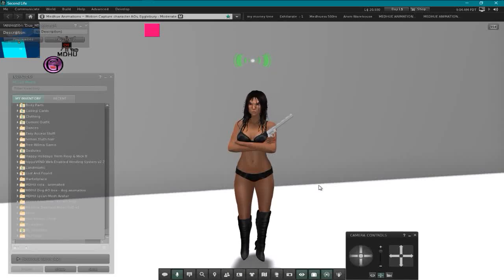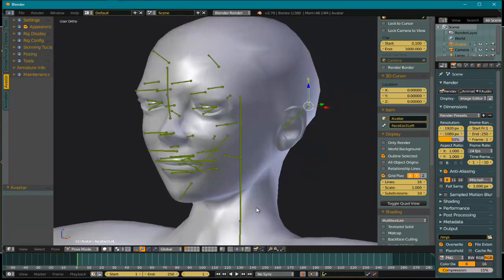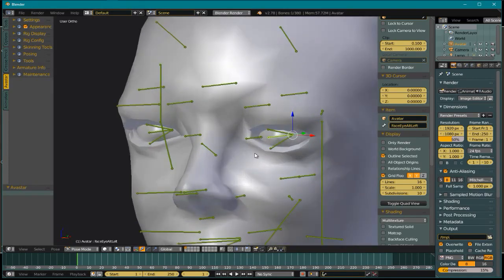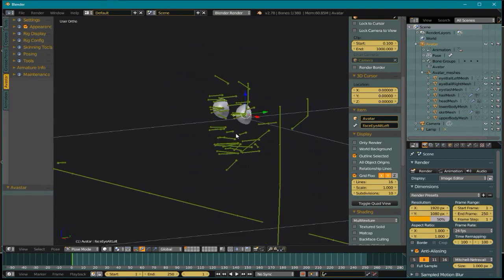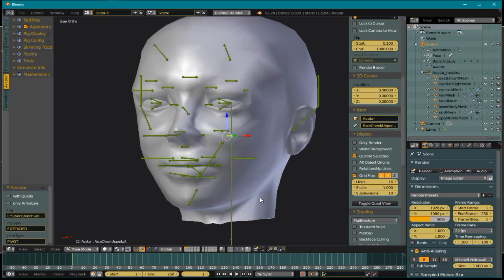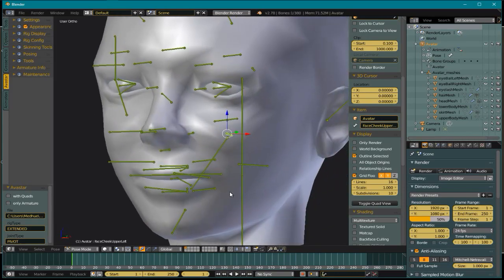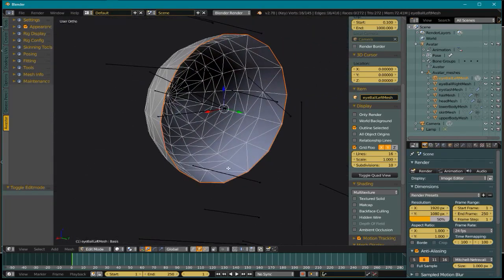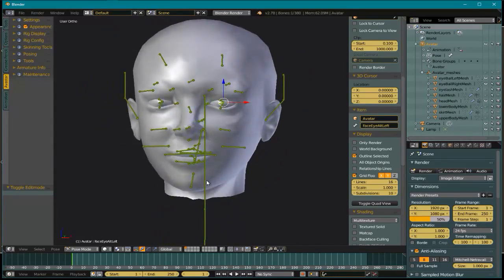Second Life Bento Heads - Before Creation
This is a quick video on the topic of creating Bento heads in the virtual world of Second Life. I talk about things that you might want to think about when making your bento head.